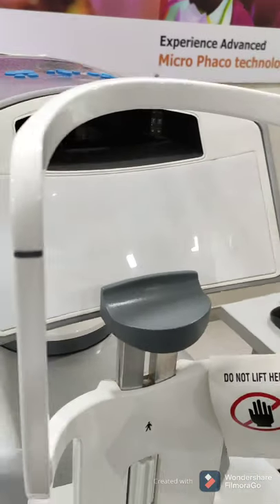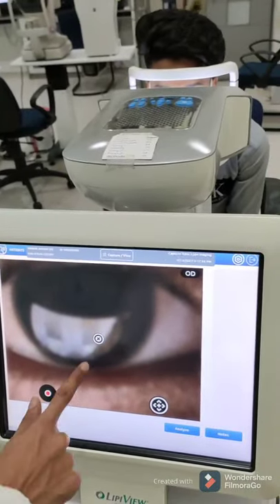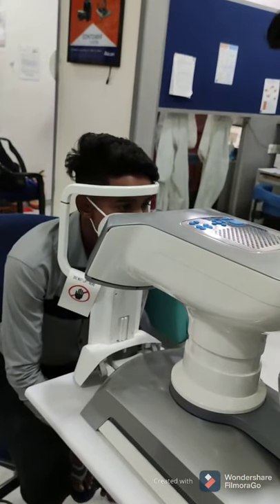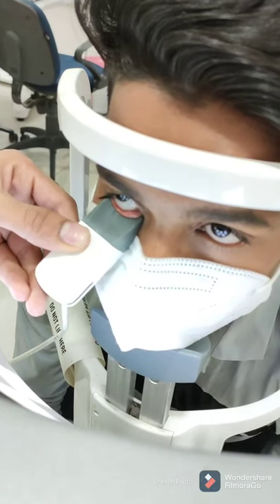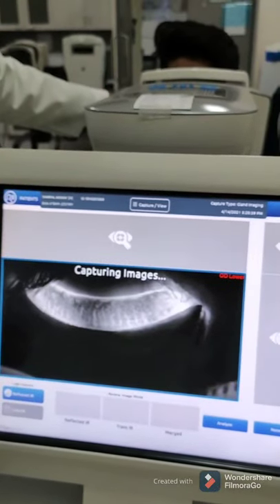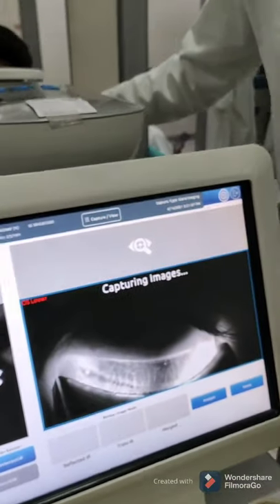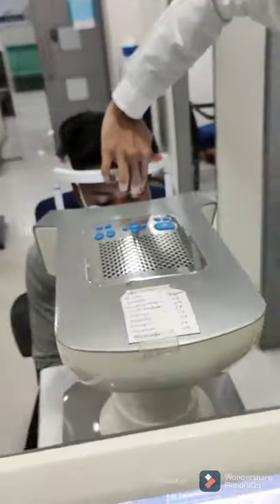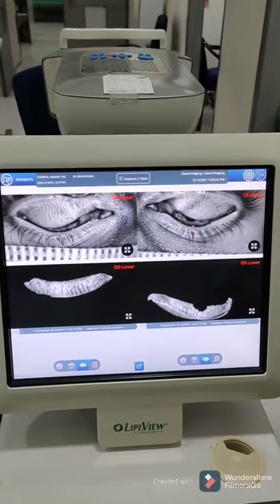Lipiview Tears Science English